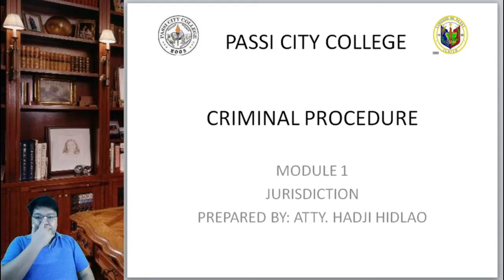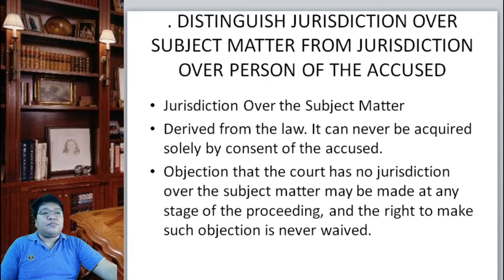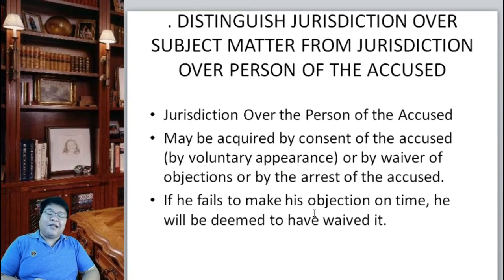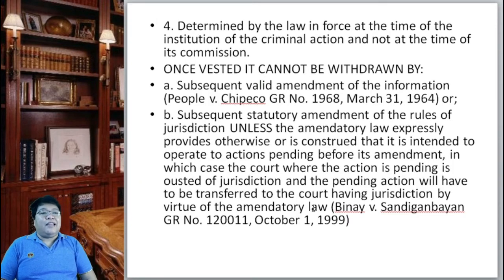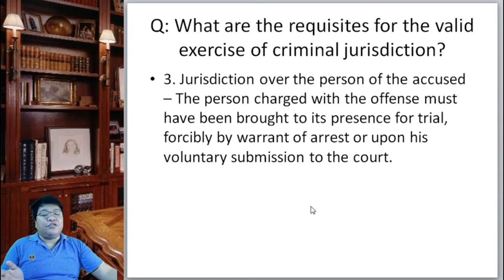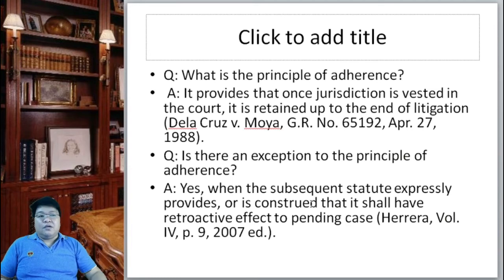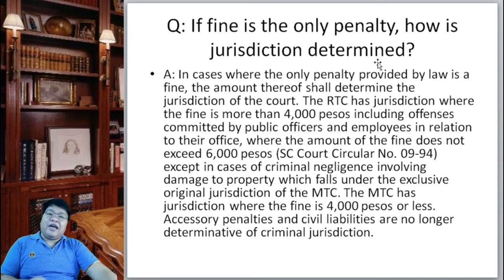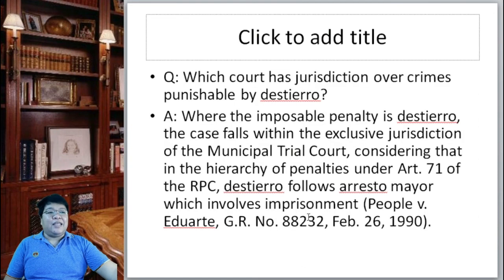MODULE 1 CRIMINAL PROCEDURE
Introduction to Criminal Procedure for students of BS CRIMINOLOGY.